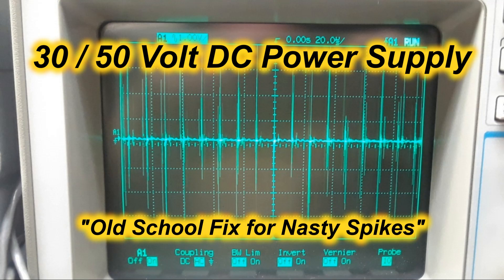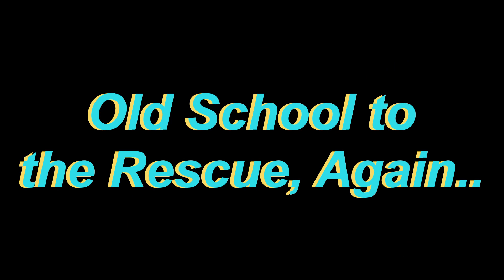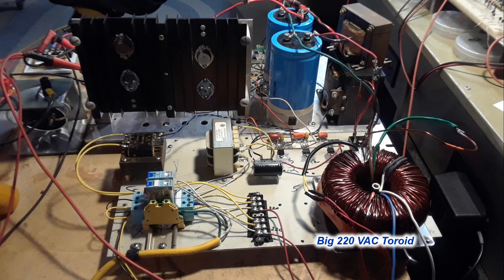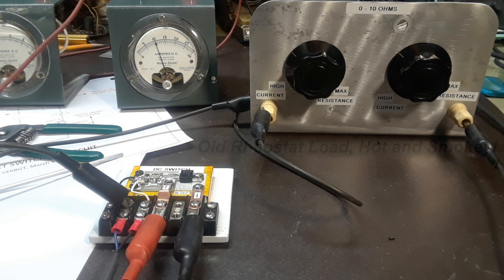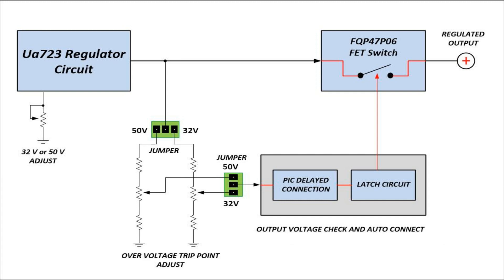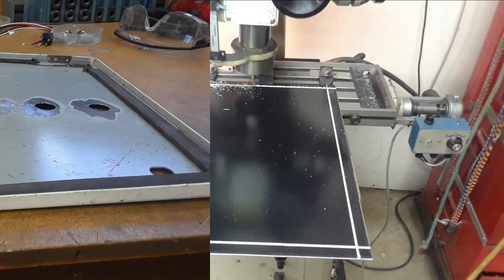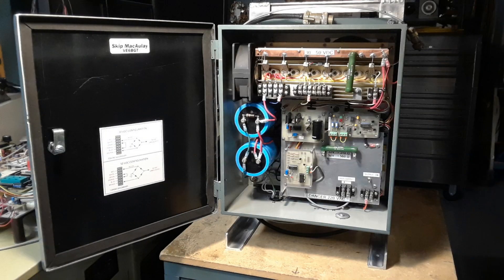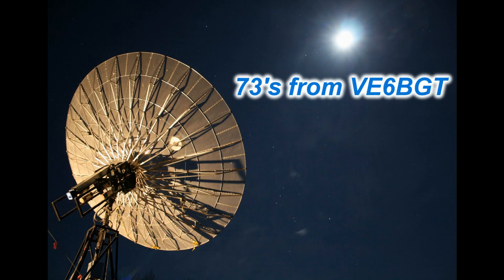EME Feed Amplifier 30 / 50 VDC Power Supply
After destroying my 9CM amplifier from a cheap switching power supply, I decided to build a good "Old School" analog power supply..